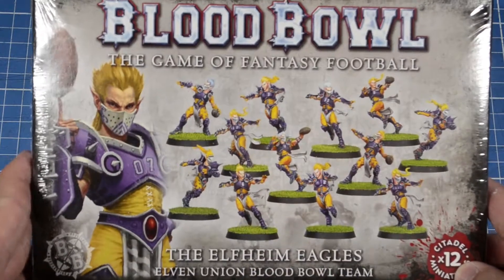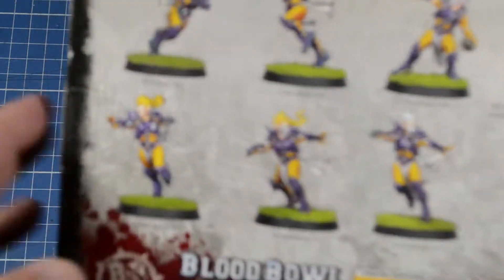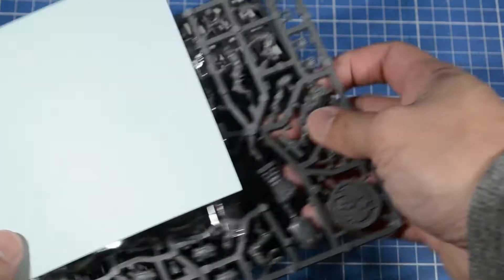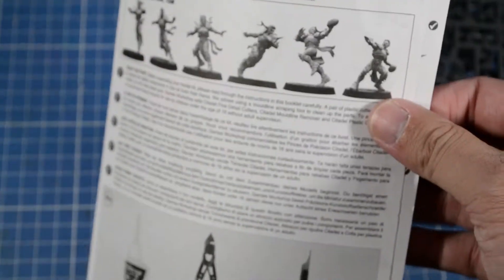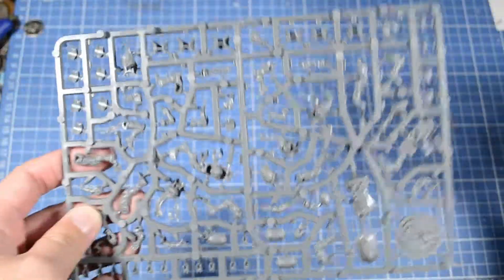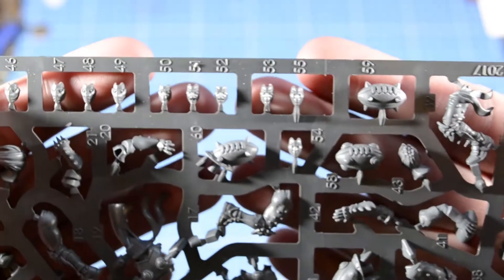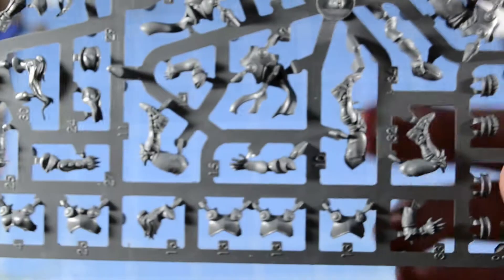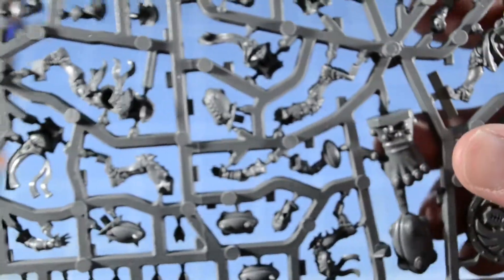Elven Union Blood Bowl Team Unboxing